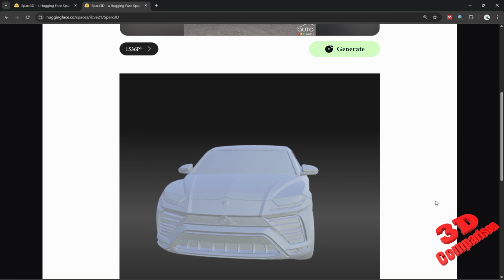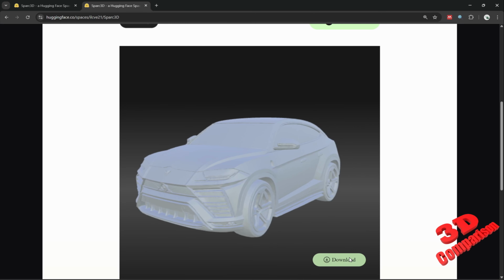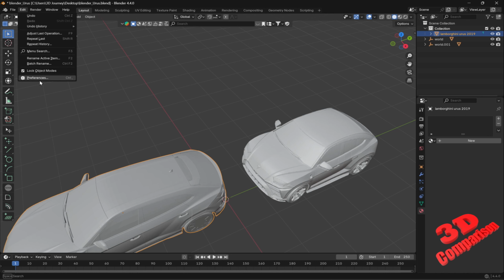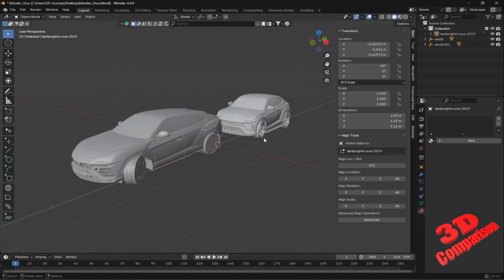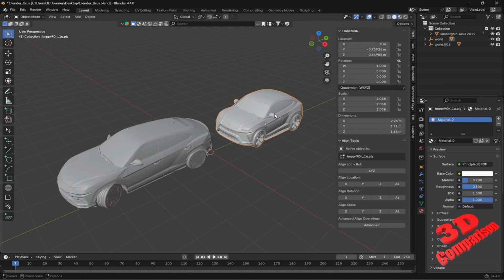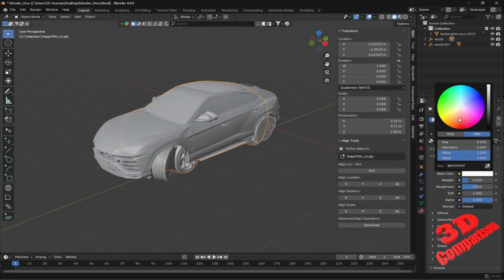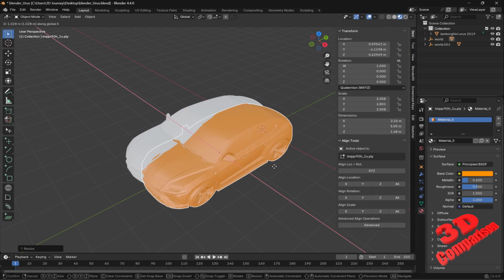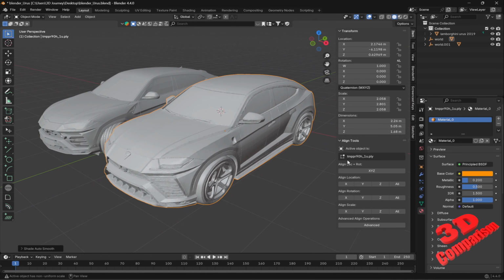How to Align and Scale - Meshes (3D Generative AI)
This tutorial demonstrates the process of aligning and scaling a 3D mesh of a Lamborghini Urus, generated using the generative AI tool SPARC3D, to precisely match an existing 3D modeled Lamborghini Urus. By carefully adjusting the position, orientation, and size of the AI-generated mesh, we ensure perfect integration and seamless comparison between the two models. This alignment and scaling process is essential for validating AI-generated assets, improving model accuracy, and preparing meshes for further refinement or use in visualization, simulation, or digital design workflows.